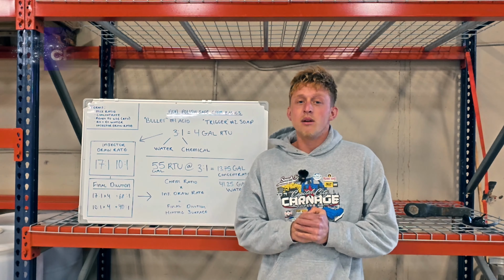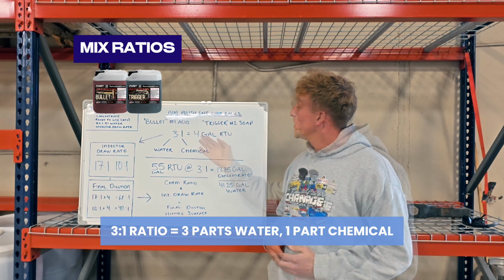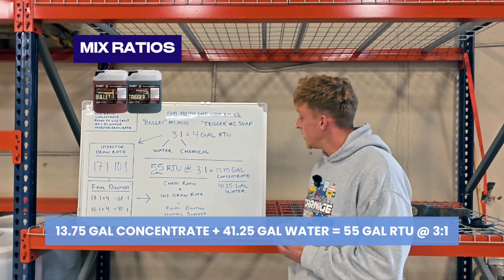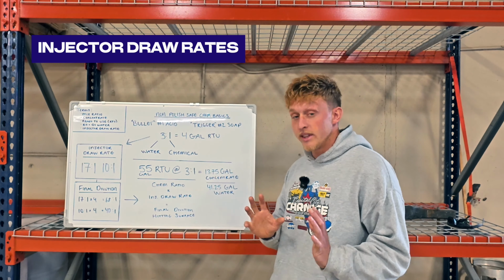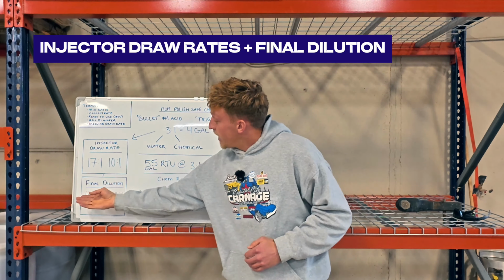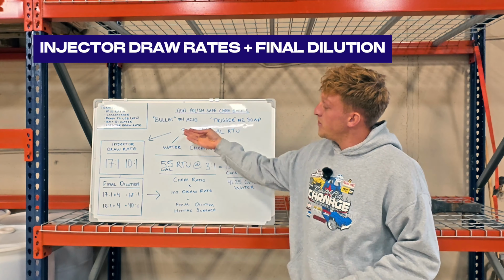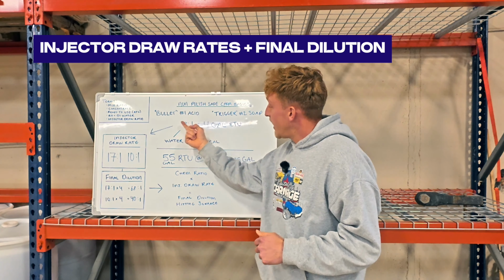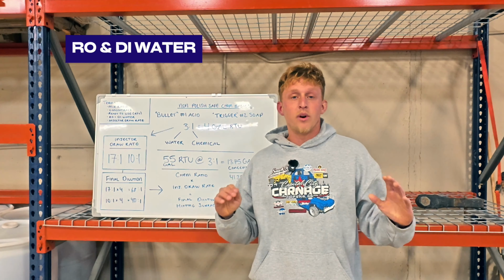The 3 fundamentals you must understand when mixing your chemical to achieve consistent results.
If you’re not familiar with these concepts, you’re essentially guessing every time you wash.